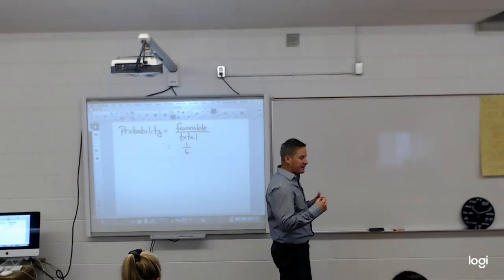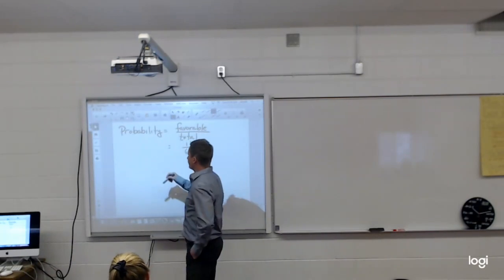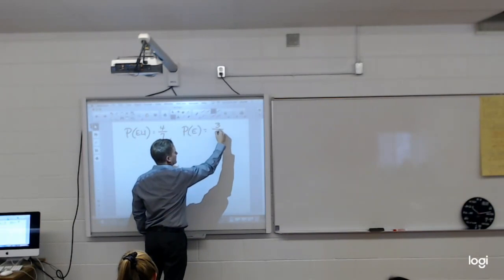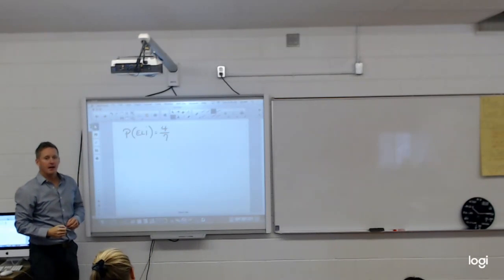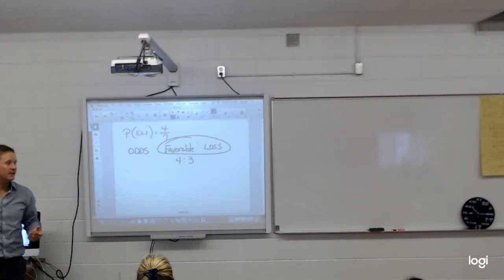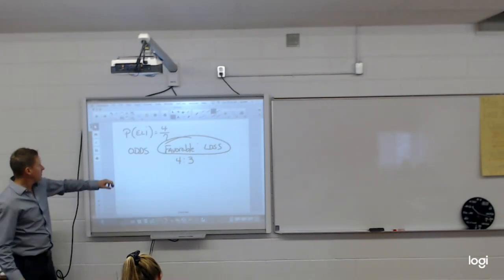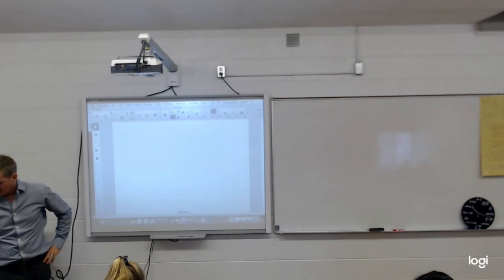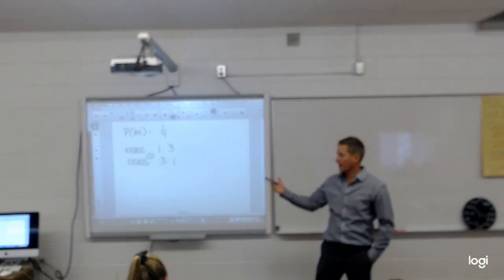5 1, 5 2 Probability and Odds